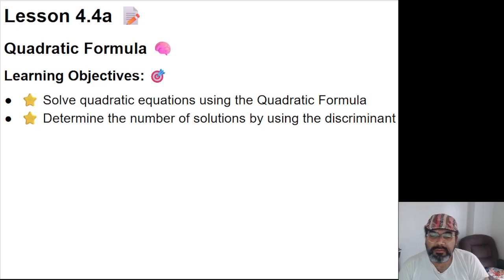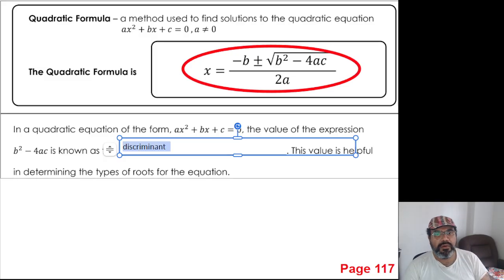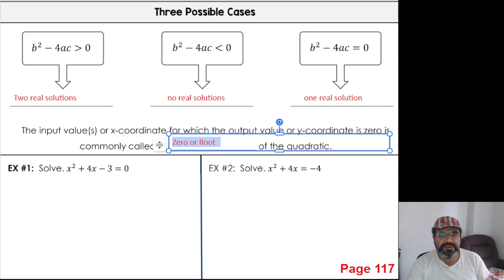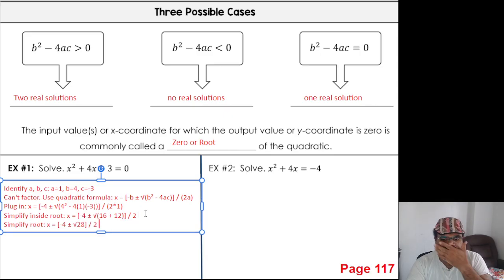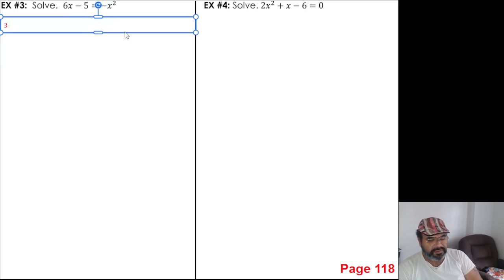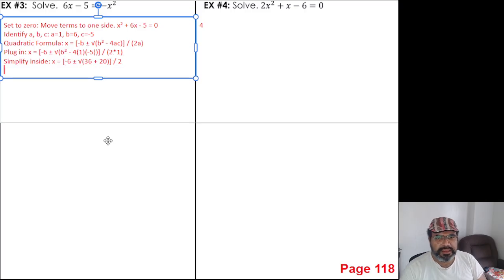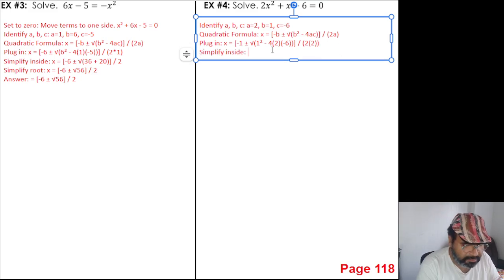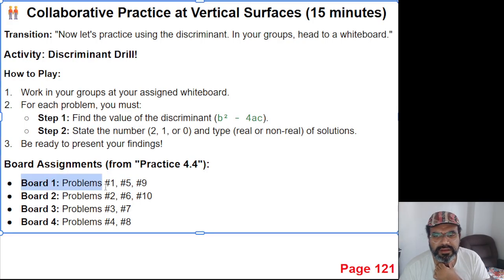The Quadratic Formula and Discriminant